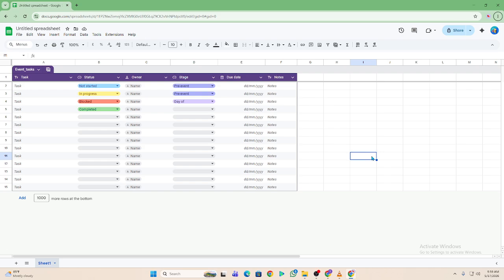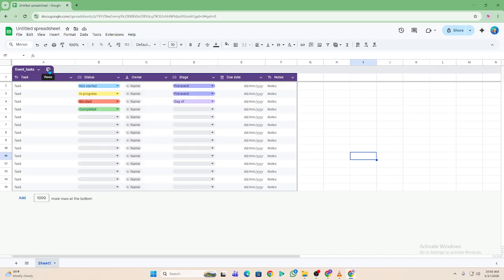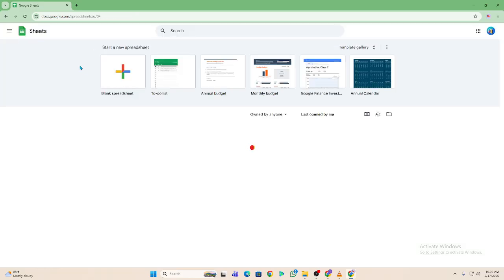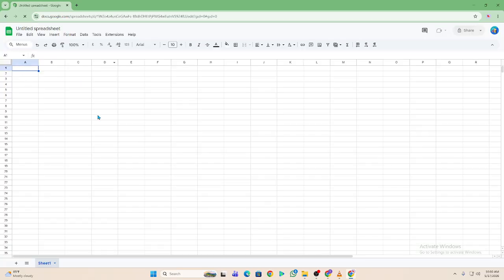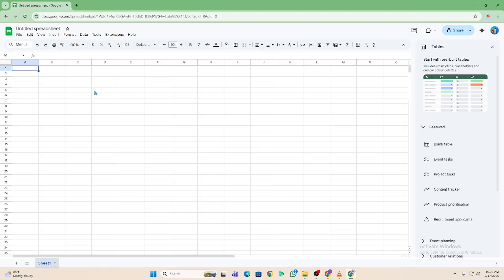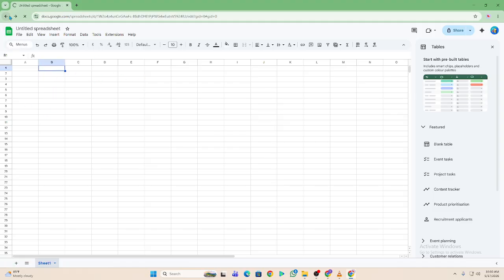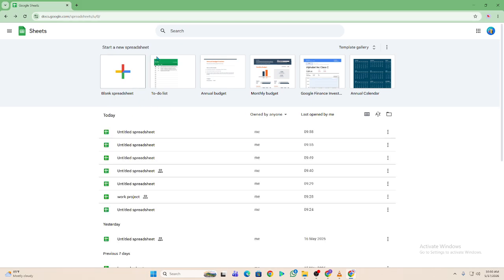how to import data into google sheets full guide 2026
Learn how to import data into Google Sheets with this complete step-by-step guide for 2026. In this tutorial, we’ll show you how to bring data from CSV files, Excel spreadsheets, websites, databases, and other sources into Google Sheets for analysis, reporting, and workflow management.

We’ll walk you through the full import process in Google Google Sheets, including uploading files, importing Excel documents, using IMPORT functions, connecting external data sources, and organizing imported information. You’ll also learn how to clean imported data, format tables, fix broken columns, refresh linked data automatically, and use filters or formulas for better analysis.

Google Sheets supports importing data from multiple formats and external sources using built-in upload tools and functions such as IMPORTDATA, IMPORTRANGE, and IMPORTHTML. Recent productivity discussions also highlight that combining imports with automation and formulas can significantly improve reporting and data management workflows.

If you want smarter data organization, easier spreadsheet management, and faster reporting workflows, follow this full guide and master importing data into Google Sheets in 2026.